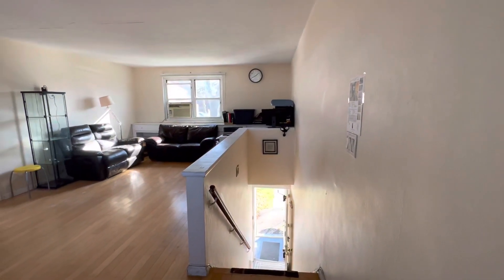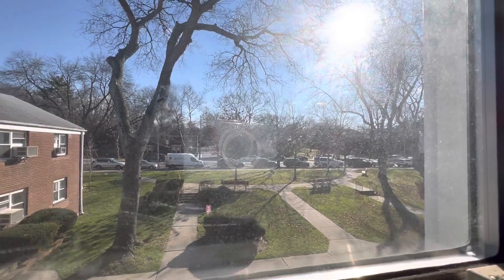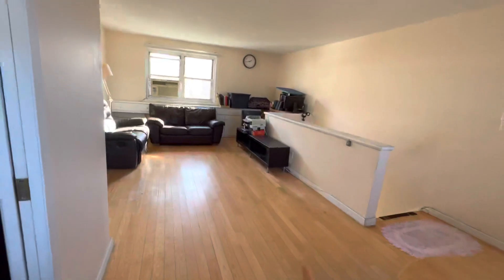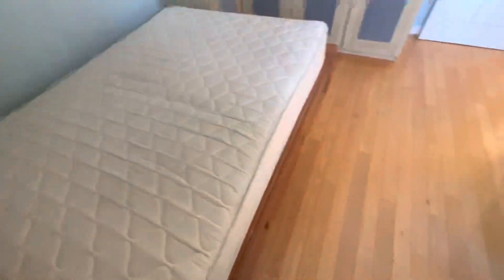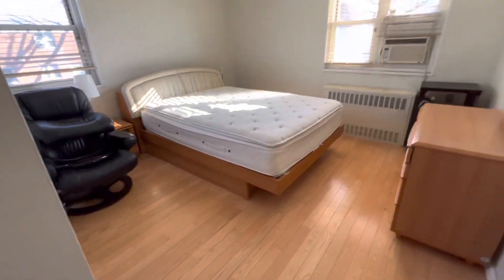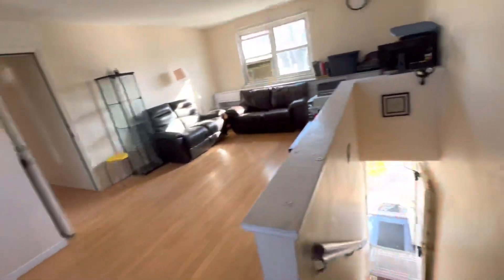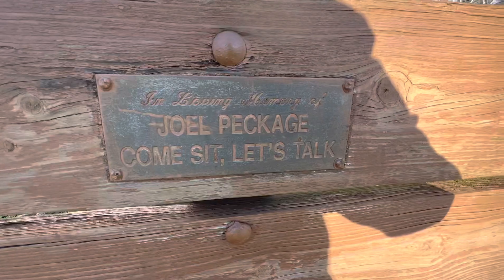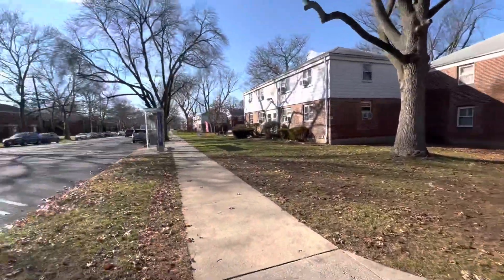220-61 73 Ave 3bedrooms bayside NY 11364 winzoneamy ☎️